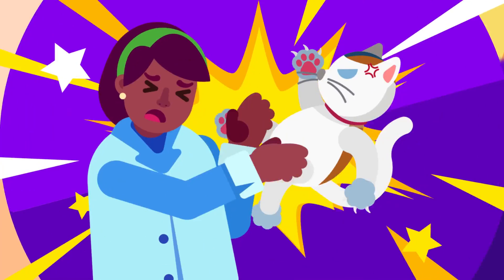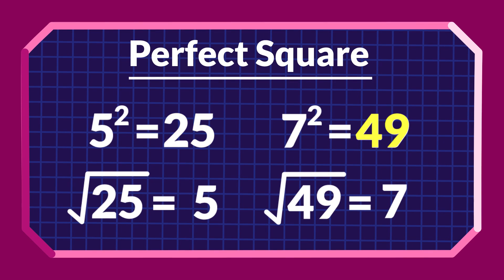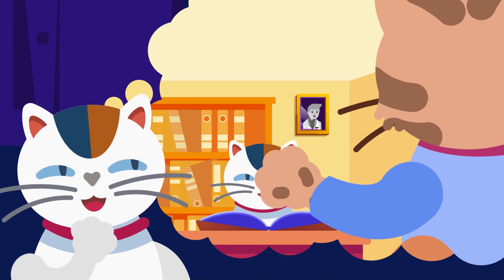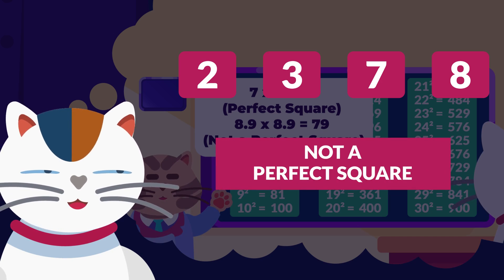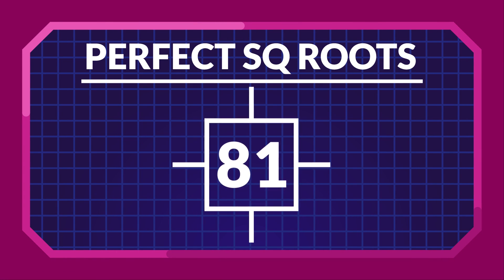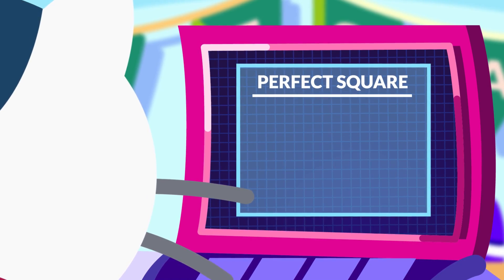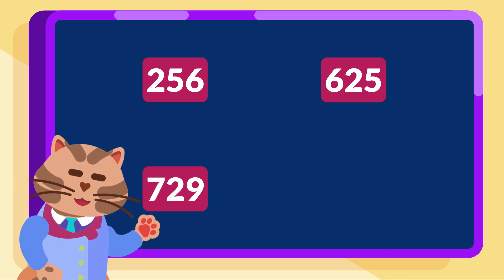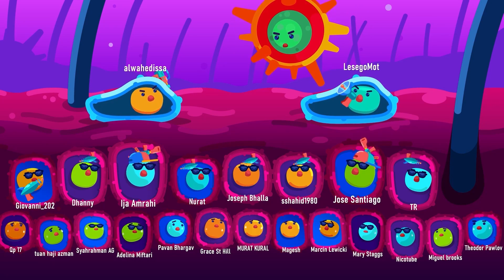Learn The Tricks in Perfect Squares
A perfect square is a non-negative integer that can be expressed as the square of another integer. They play a crucial role in areas such as calculating areas, solving equations, and identifying patterns in mathematics.

CREDITS:
Director: Ramadhan Istabaq
Supervisor: Tubagus MP
Researcher: Risa Rafika Sari
Storyboard Artist: Dwi Yunanto
Illustrator: Rizky Yurizal
Animator: Fajar Yudoyono
SFx Designer: Rafly Moravia
Subtitle: Risa Rafika Sari
Narrator: Nizzyg

Timestamp:

00:00 Perfect square
00:40 Example of perfect square
00:45 Determine if a number is a perfect square
01:11 Simple trick
01:59 Example using simple trick
01:42 Two sets of square roots
02:40 A question for you!
03:02 What's next?